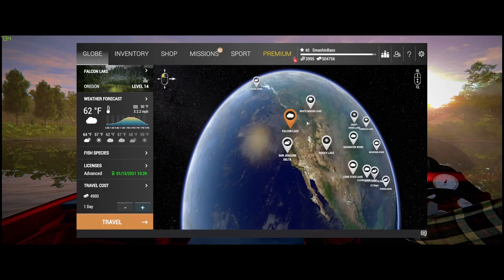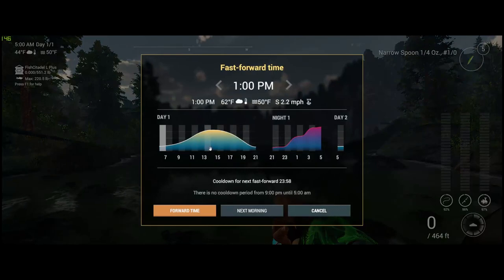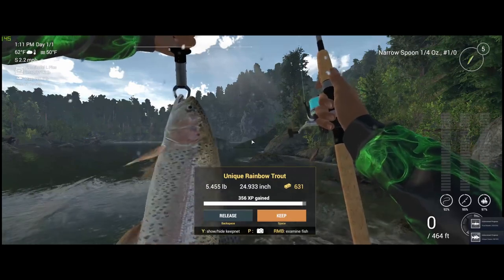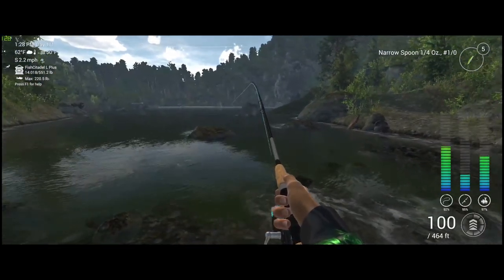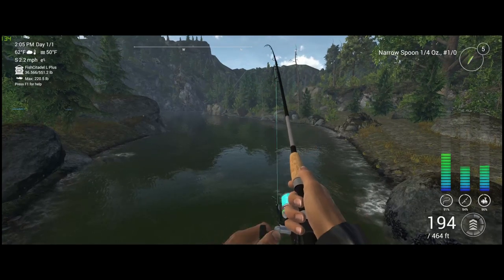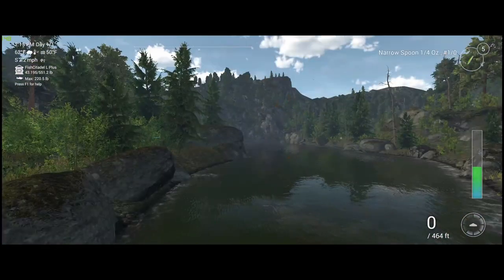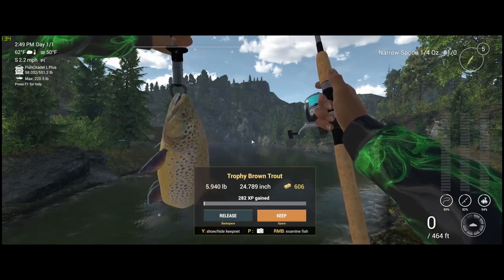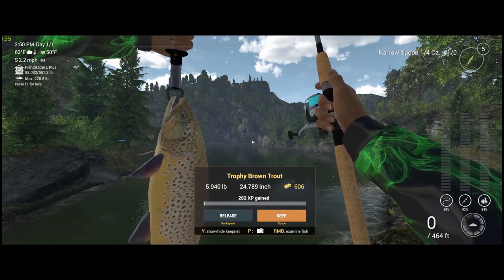fishing planet - trophy brown / unique rainbow trout [ make easy money ]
come join me as i show you how to catch trout at falcon lake on fishing planet. we will cover gear , hot spots and more.  falcon lake can be one of the funnest locations in fishing planet and there is money to be made there, let me show you how to get it done. From Unique rainbow trout to trophy brown trout falcon lake as it all.  If you're looking for a high pace fishing planet location that you can go to at an early level this is it.  hook trout after trout at falcon lake with this easy fishing planet guide.